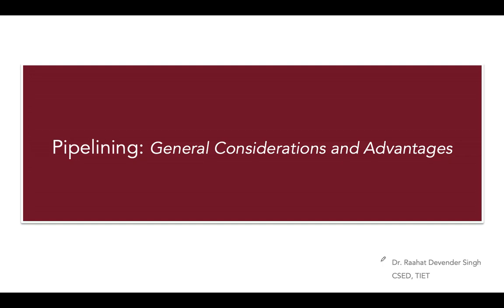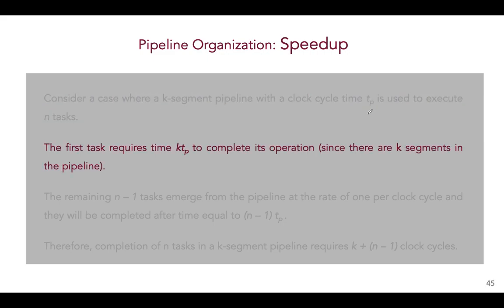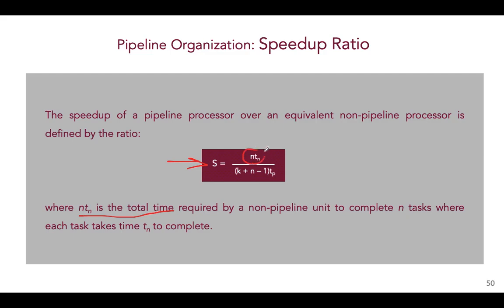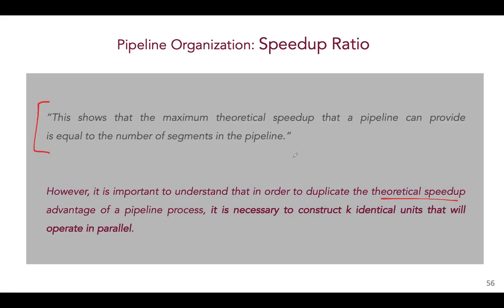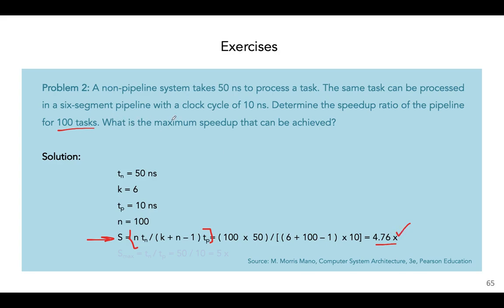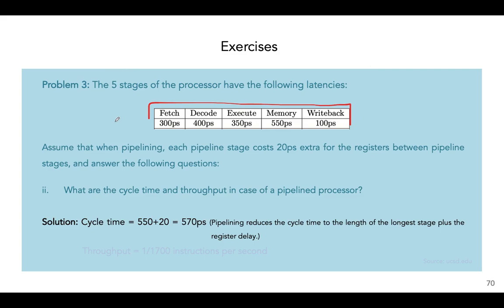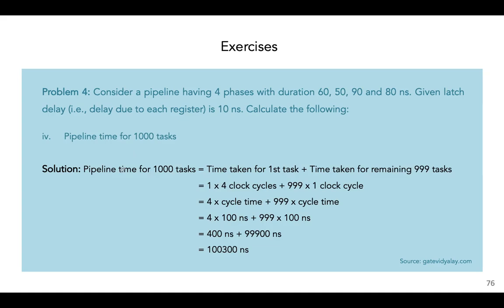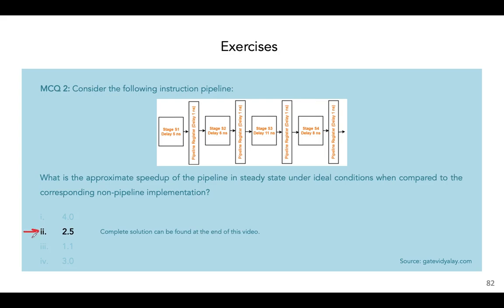Pipelining Part 2